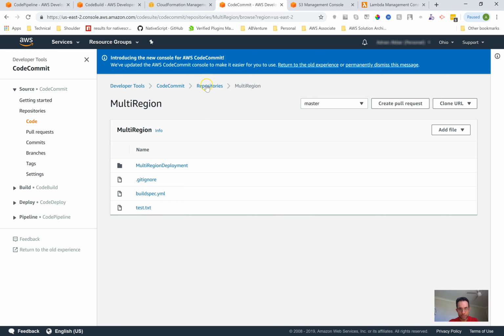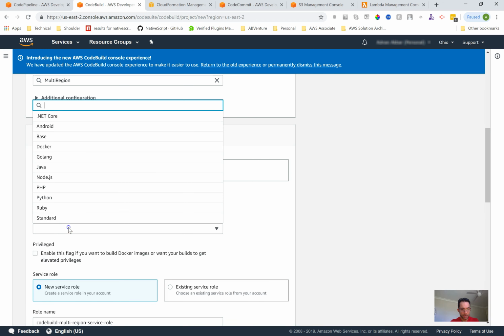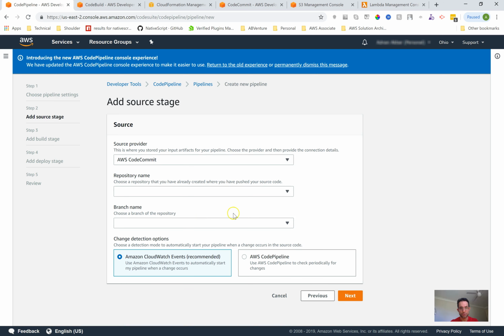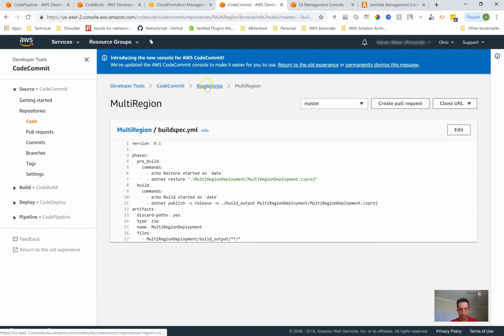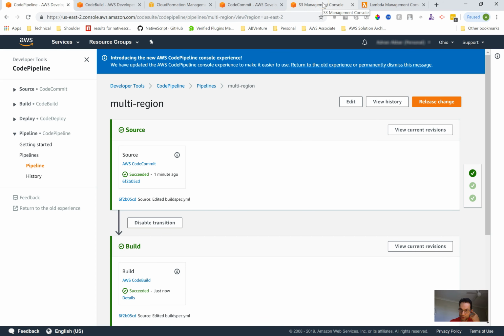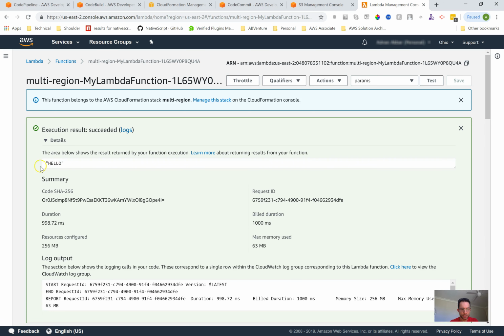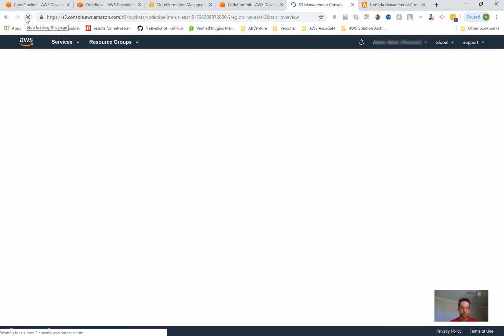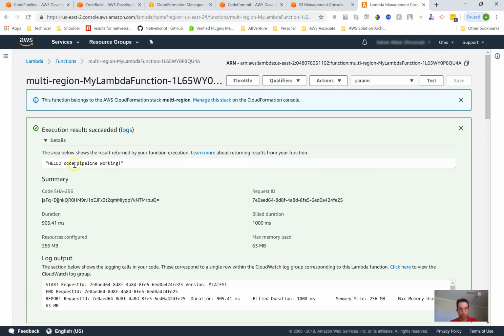AWS CodePipeline - create a simple CICD pipeline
This video will show how simple it is to work with AWS codepipeline.